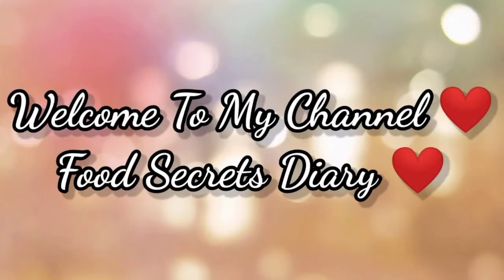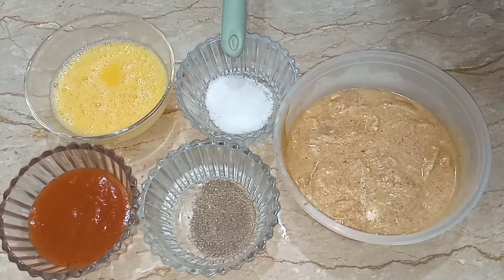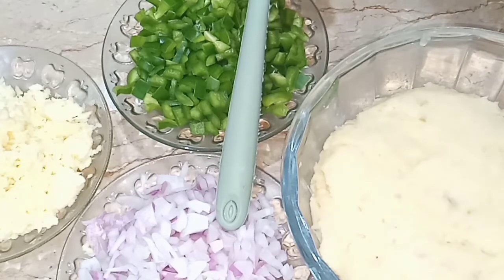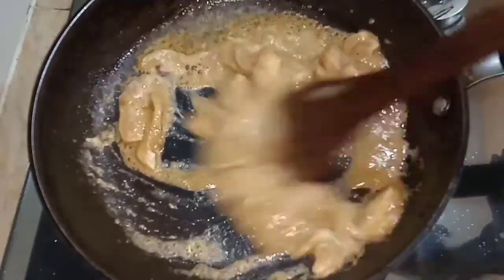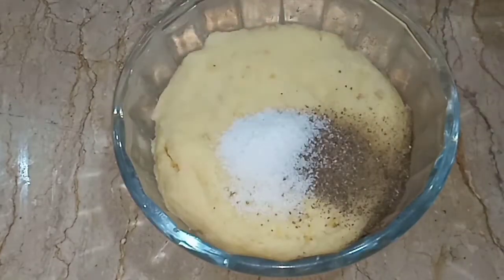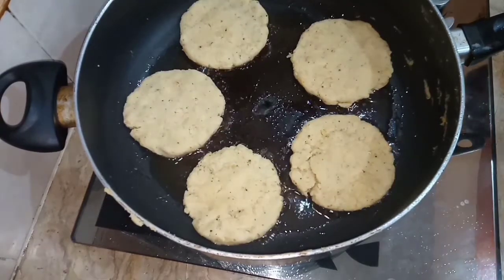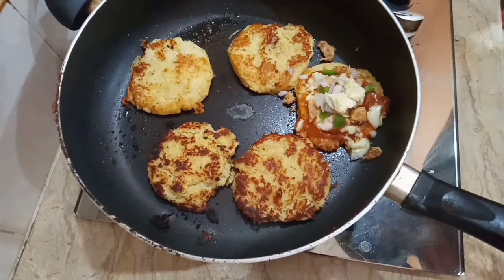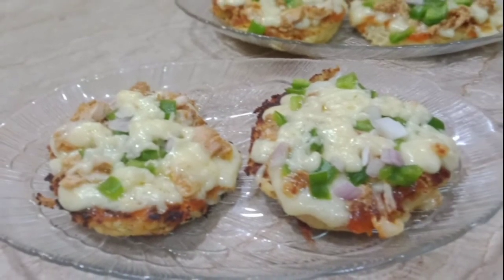Mini Potato Pizza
I hope you will be fine ❤️
Todays Recipe is very quick and easy❤️
Must try it ❤️
Share with family and friends ❤️